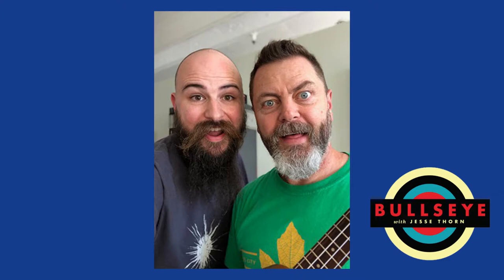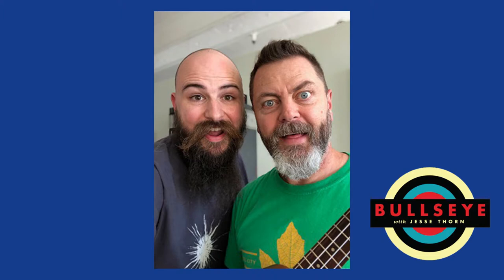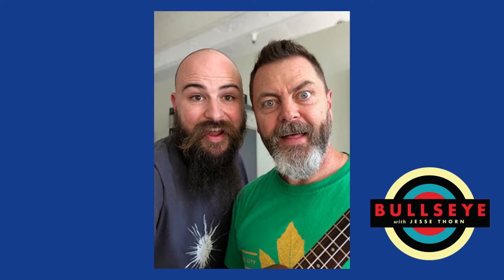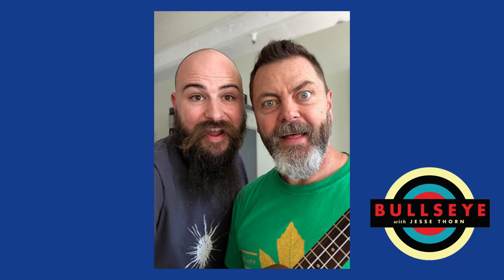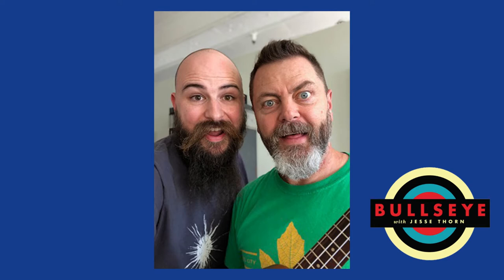I Wish I'd Made That: Nick Offerman on The Gibson J-200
Artists, musicians, and filmmakers are often inspired by what they see or hear. Sometimes that thing is so great, they tell us they wish they made it themselves. It happens so often we made a segment about it – it's called I Wish I'd Made That. Nick Offerman joins us this time around. Nick probably best known as Ron Swanson on Parks and Recreation.

When we asked him if there was any TV show, movie or album he wish he made, Nick said he leaves that to the professionals. Usually our guests pick a movie or a TV show they love. But Nick decided to channel his love of woodworking. Nick tell us about the greatest guitar he ever held in his hands: The Gibson J-200.

Currently, Nick is one of the hosts of Making It, along with his Parks and Rec co-star Amy Poehler. It's a competition show circling around crafting things by hand. You can catch him in a city near you with his Gibson guitar for his "All Rise" tour.